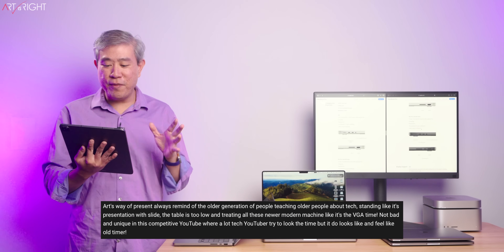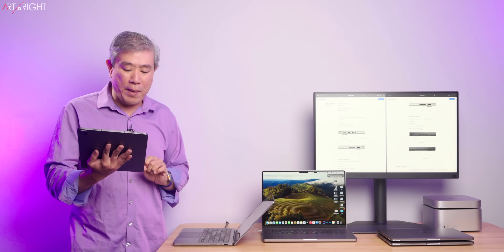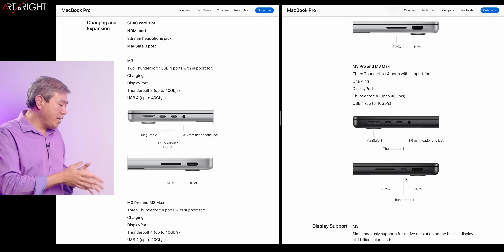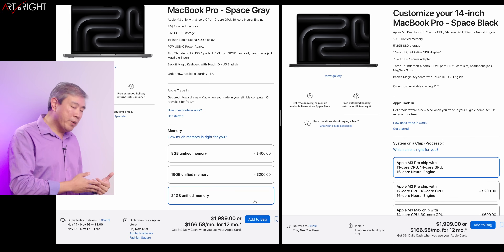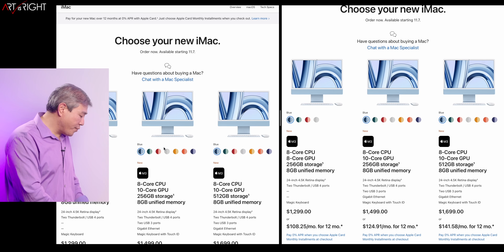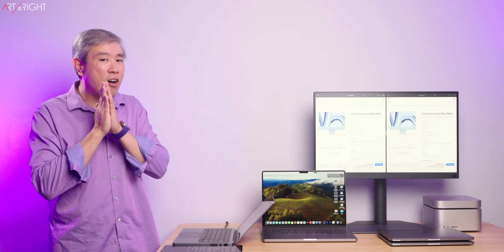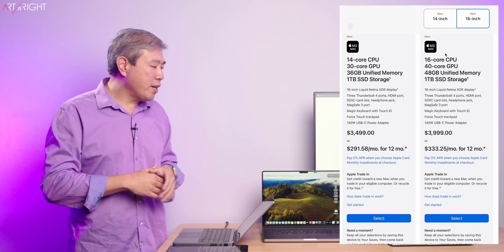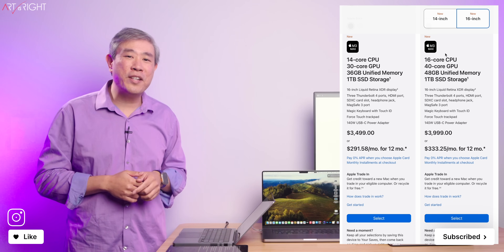M3 Macs - A few additional thoughts before the official ship date!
M3, M3 PRO, M3 MAX - Macbook Pro & iMac a few additional odds and ends before the official ship date. Topic ranging from number of USB ports on the M3 vs M3 PRO/MAX MacBook Pro,  Testing machines with 16 GB and thoughts on 24GB Memory M3. Additional thoughts on iMac and configuration food for thoughts for Pro, Binned Apple SoC - all of them are really binned, why memory bandwidth does not matter and many more.